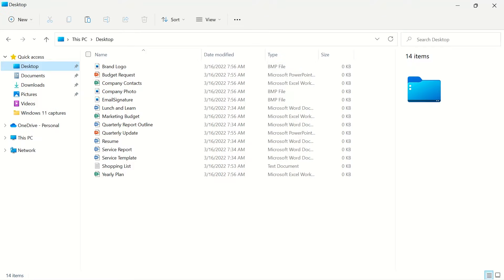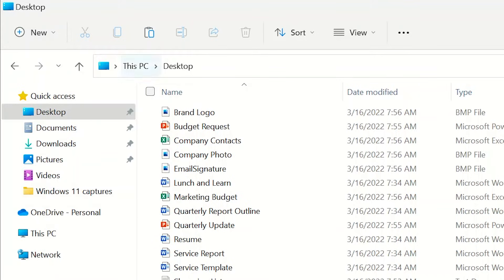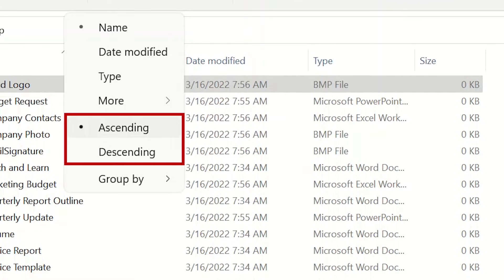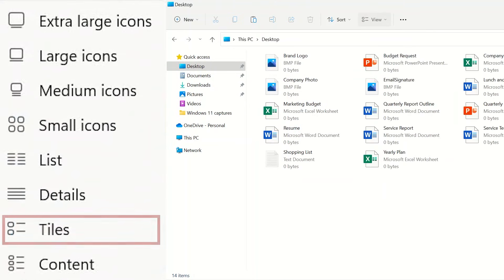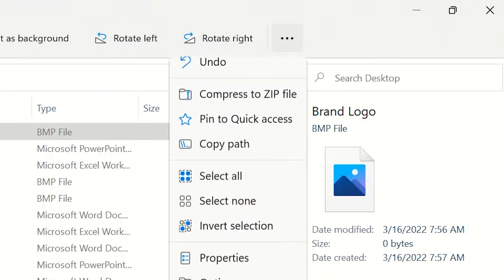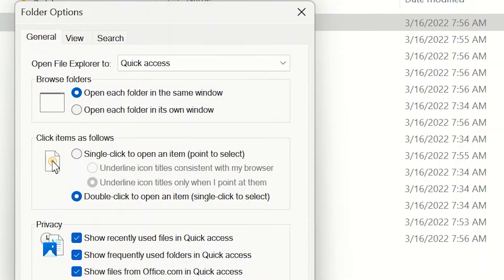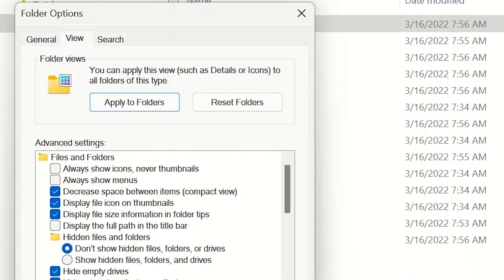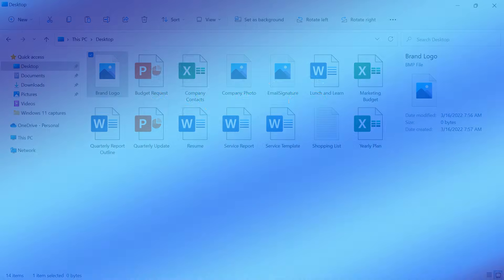Windows 11 File Explorer Overview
In this video, we will show you the new File Explorer in Windows 11.